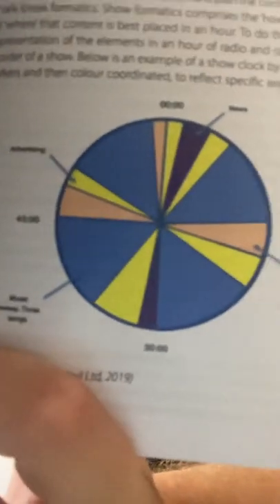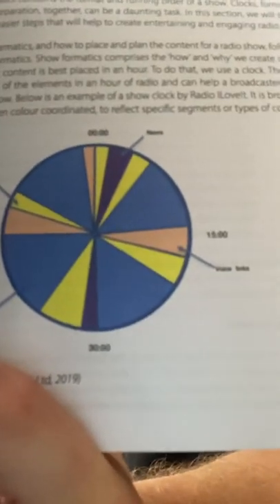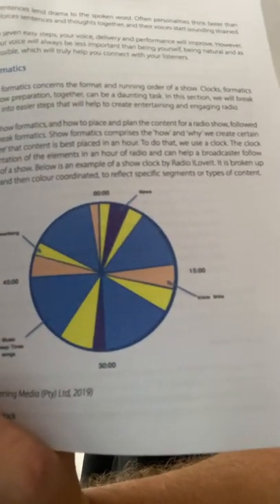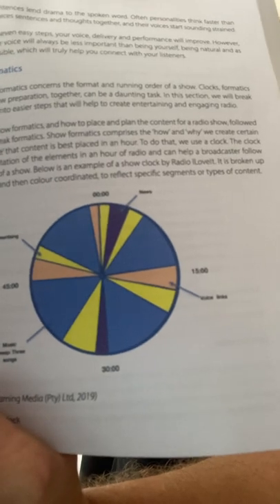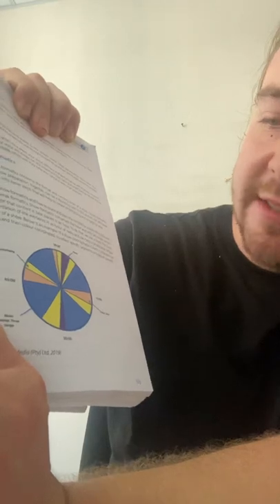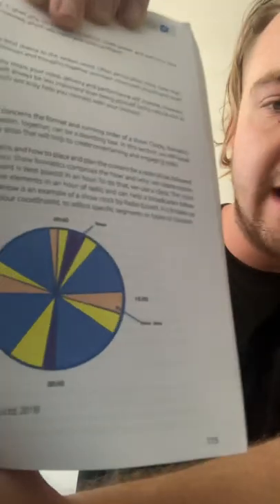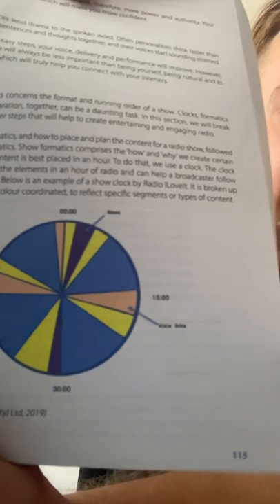Boston Media House: Creating a Clock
A quick analysis of the process of creating a clock for an hour of radio.